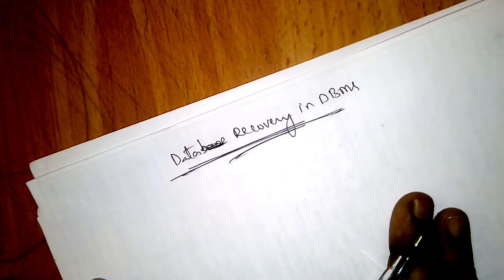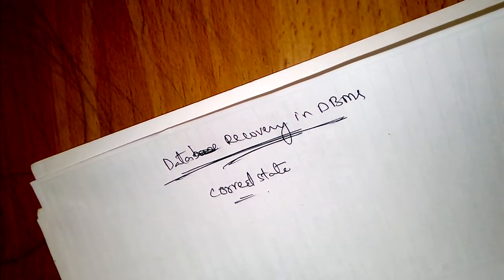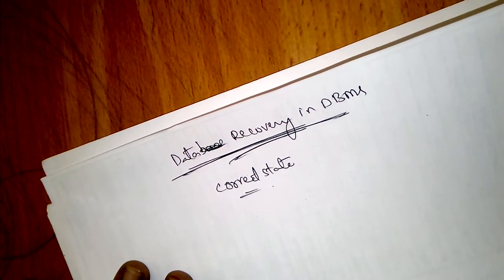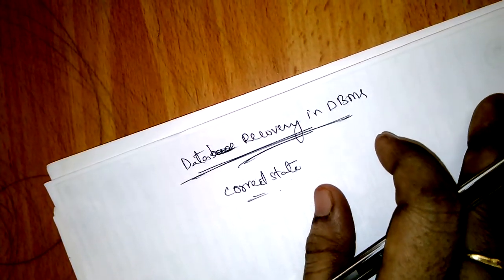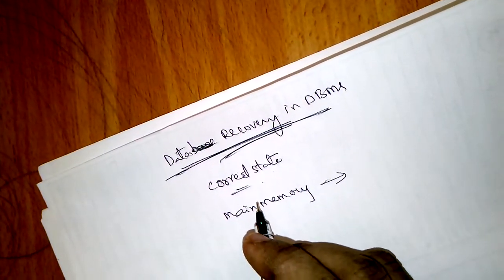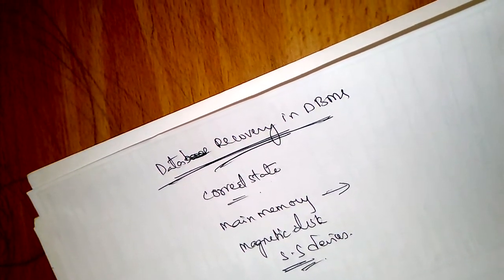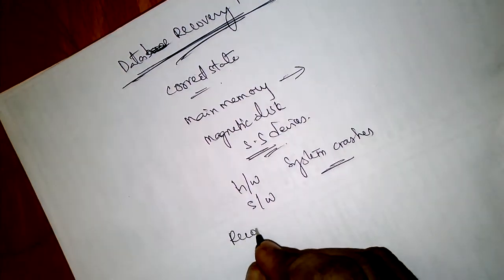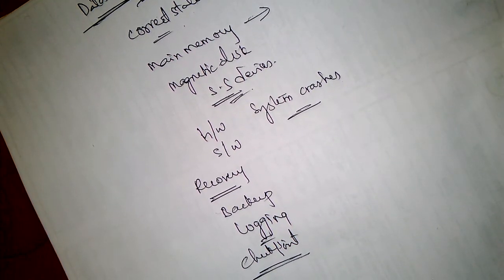Data recovery in DBMS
Data recovery